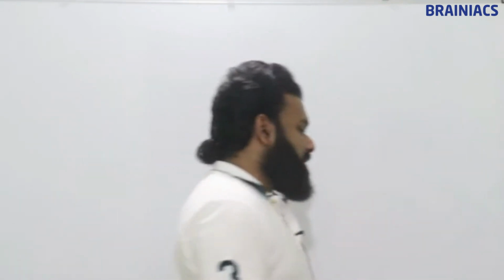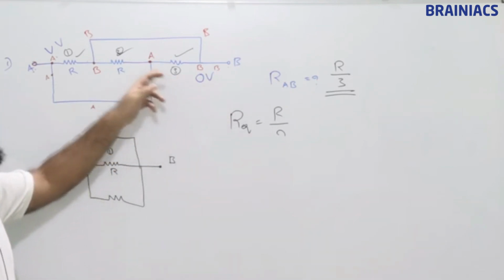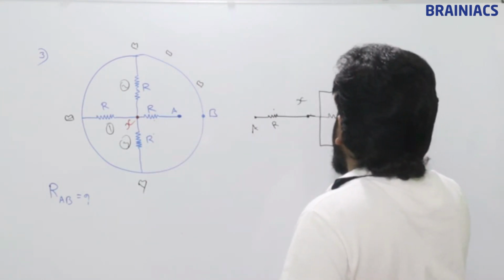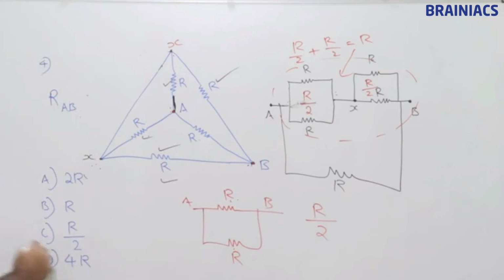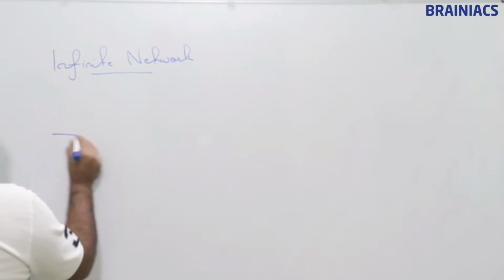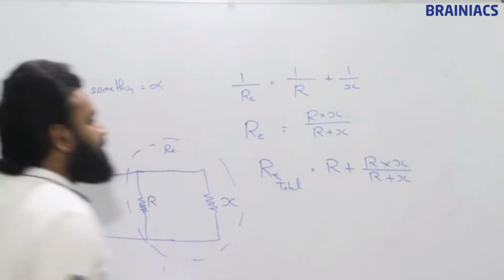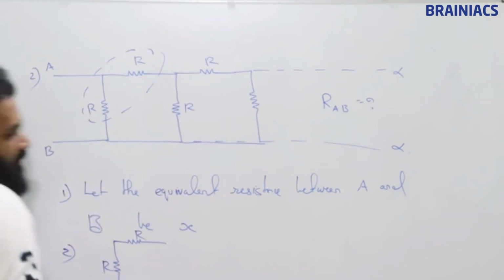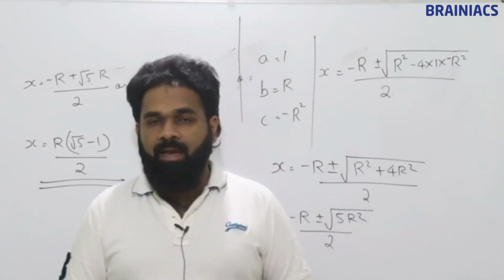CURRENT ELECTRICITY #9|BRAINIACS CLASSES|TARGET NEET 2024|NCERT LECTURE SERIES ENGLISH#neet2024